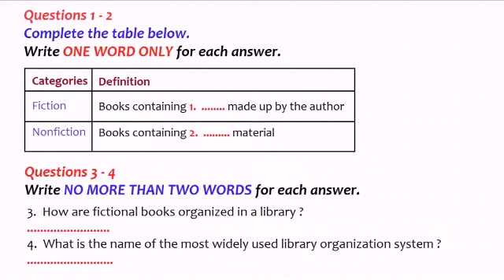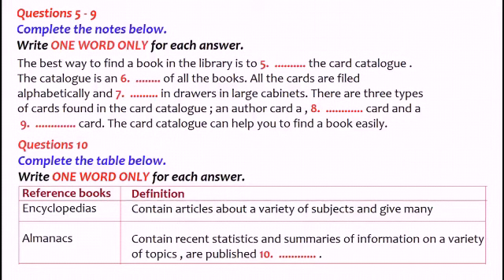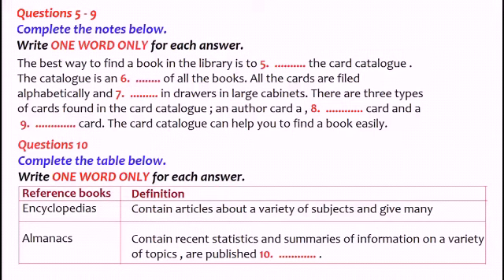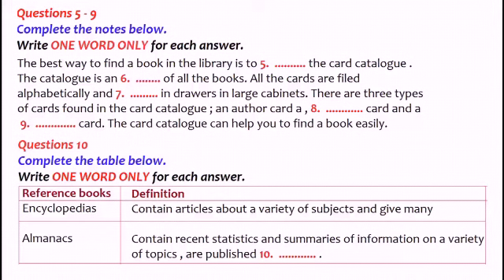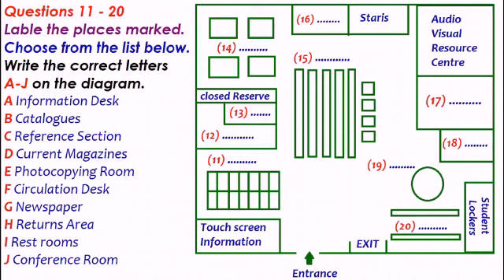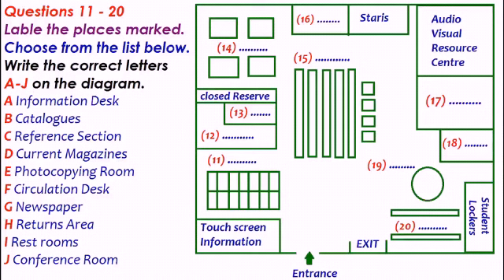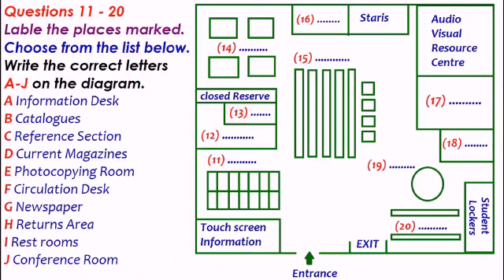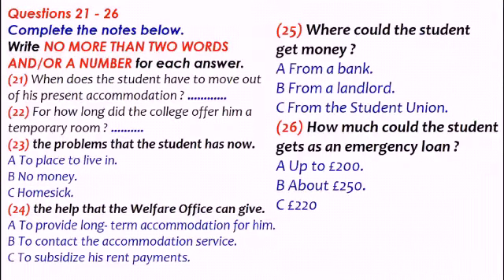top IELTS listening 5